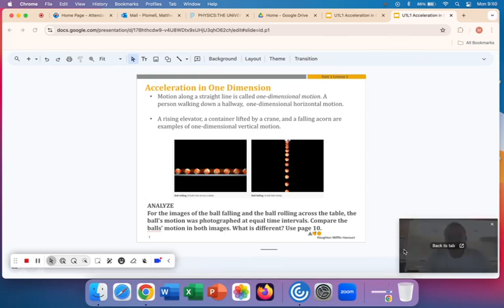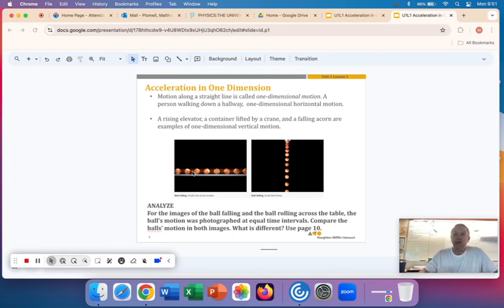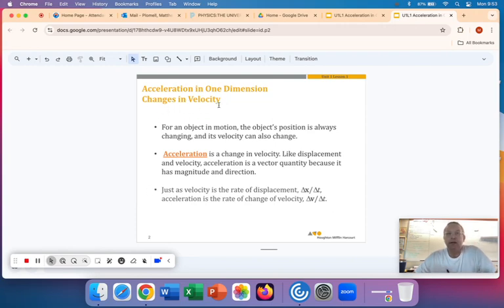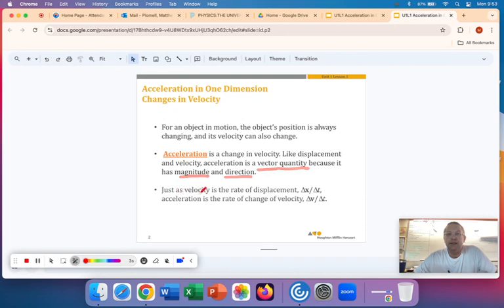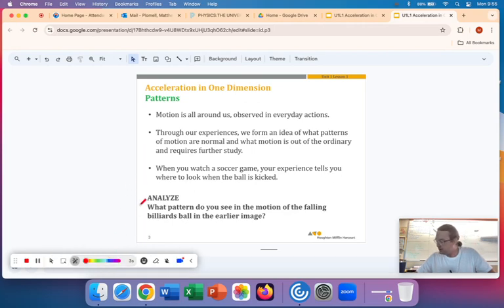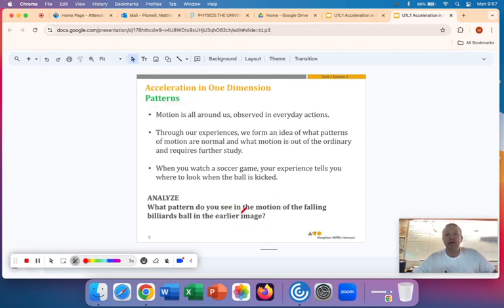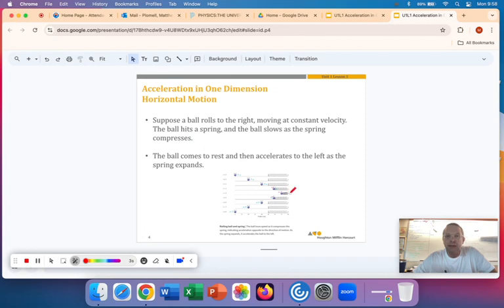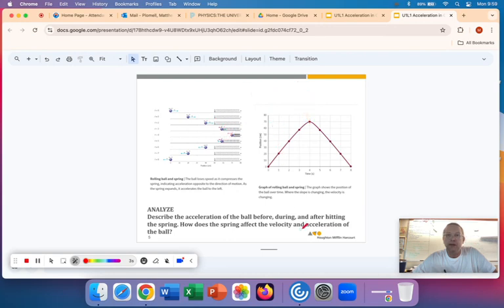U1L1 Acceleration in One Dimension